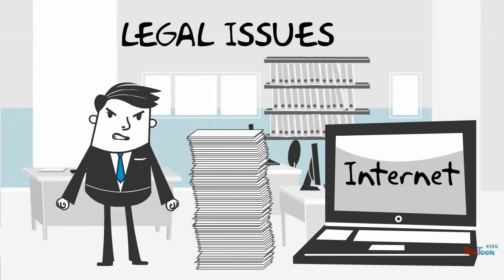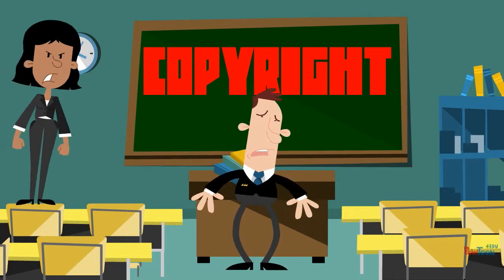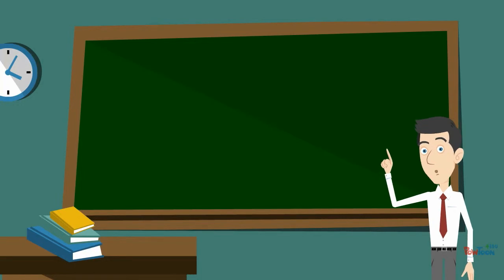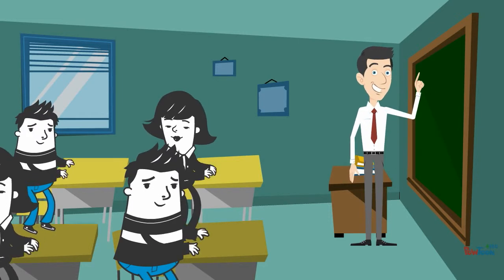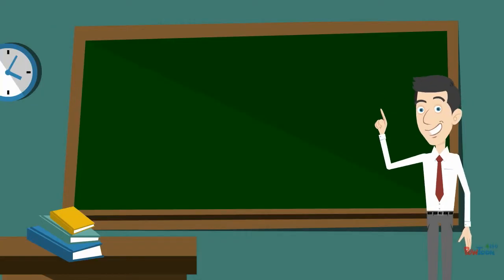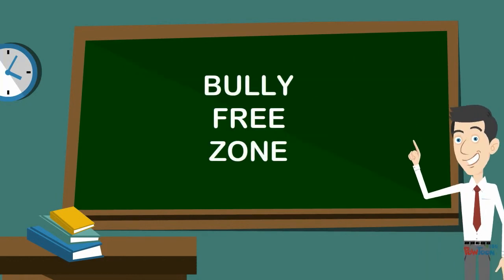Classroom Training Video Eled318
This is my project for eled318.